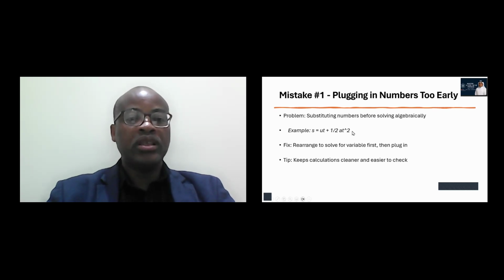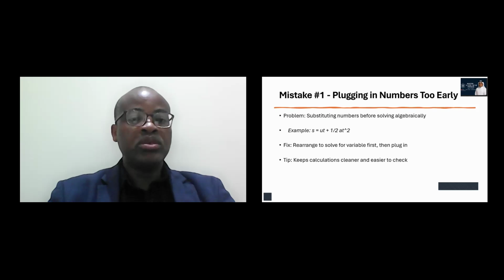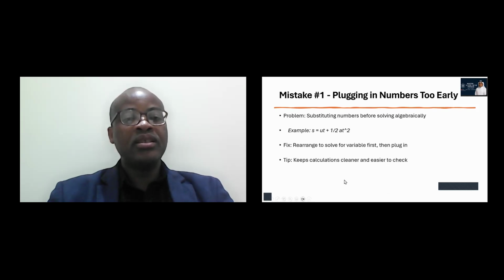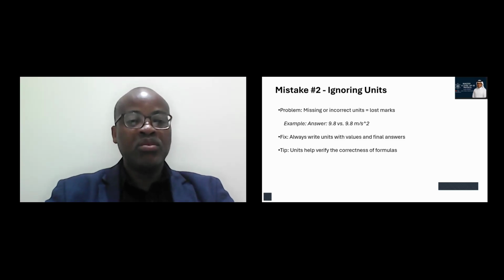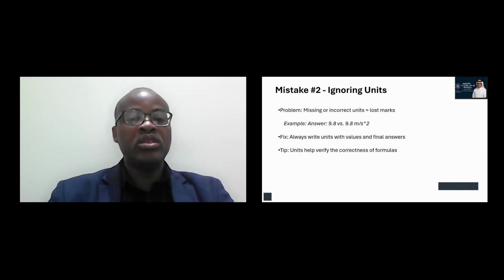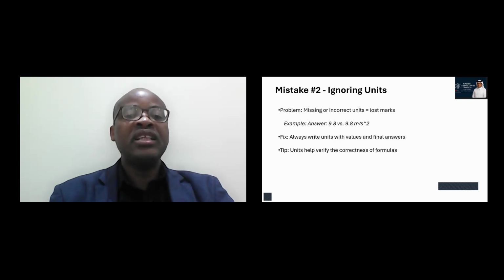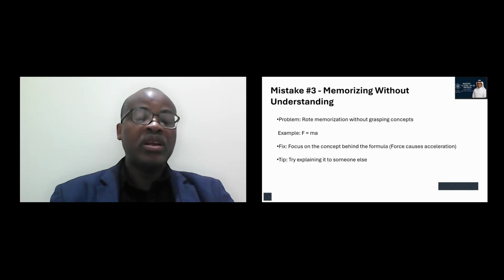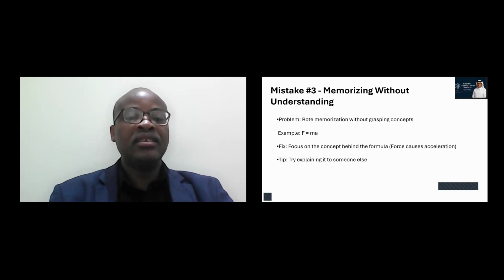3 Common Physics Mistakes to Avoid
"Hey, physics learners! Struggling with confusing formulas and strange symbols? You’re not alone! Today, I’ll show you the 3 most common physics mistakes students make—and how you can avoid them with confidence. Let’s dive right in!"